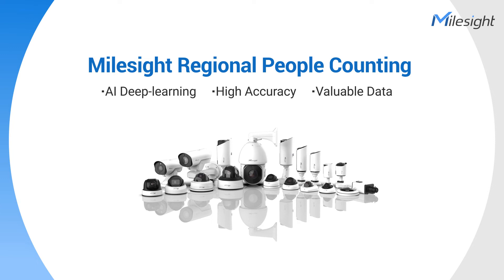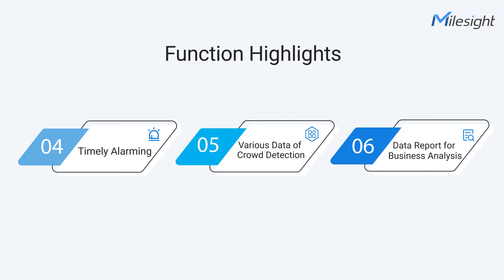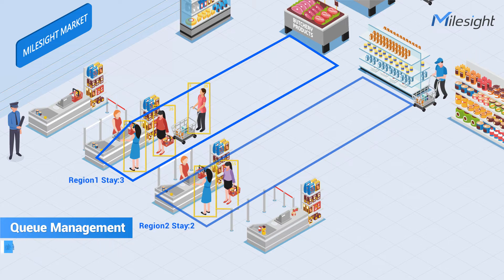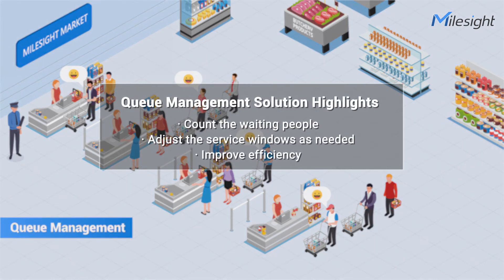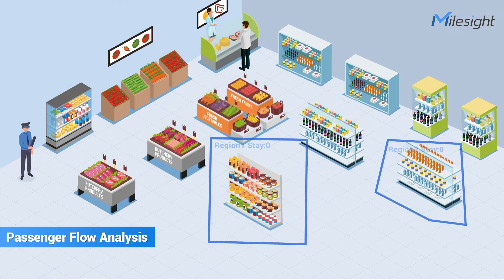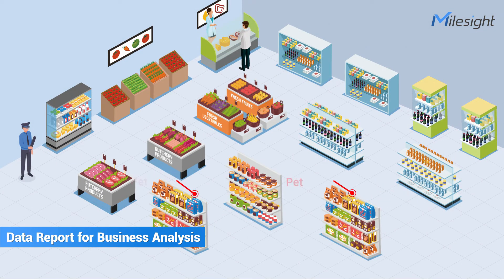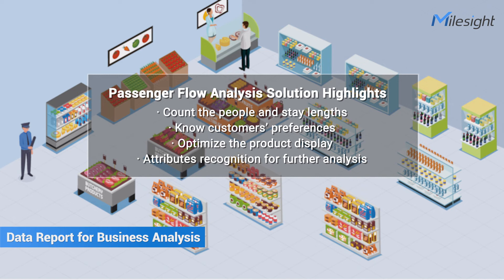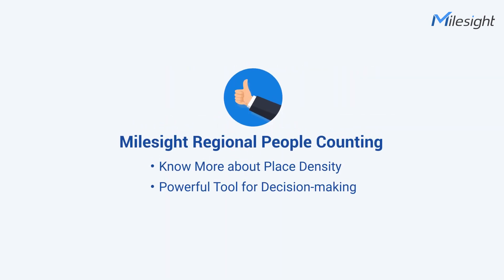Milesight Regional People Counting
Based on AI People Counting technology, Milesight Regional People Counting is the extension of conventional people counting with high accuracy and more valuable data of specific areas. It's the advanced upgrading function of network camera in AI era!